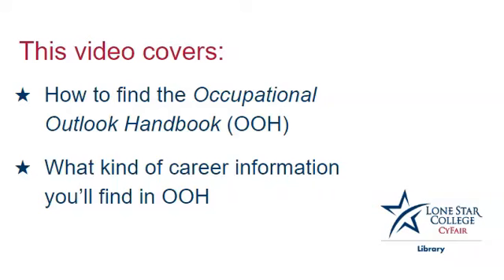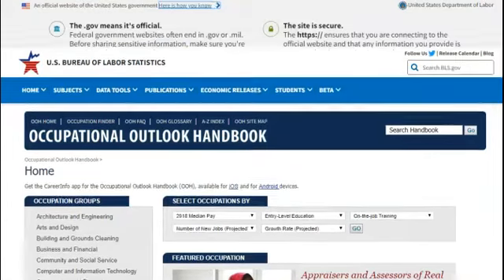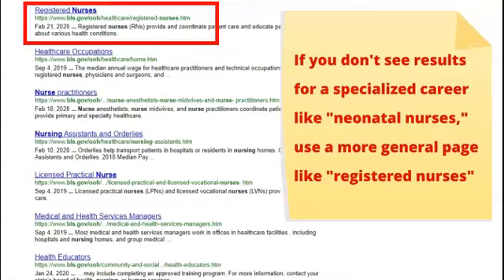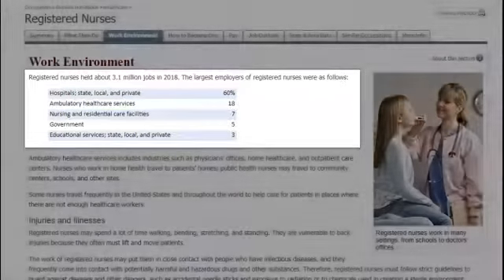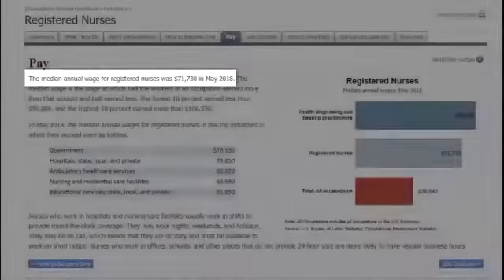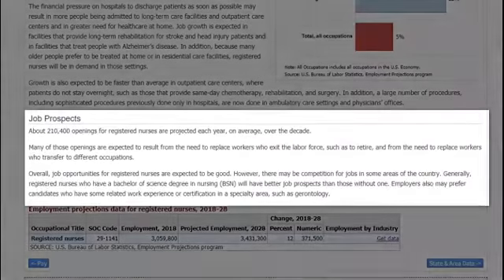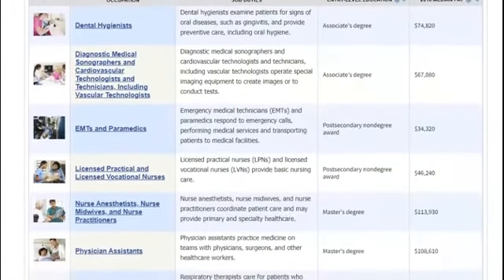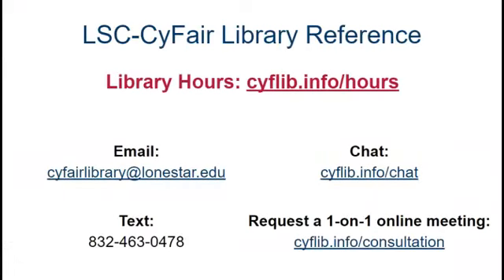Career Research: Using the Occupational Outlook Handbook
This video breaks down the information you'll find on a page in the Occupational Outlook Handbook (OOH), published by the Bureau of Labor Statistics.